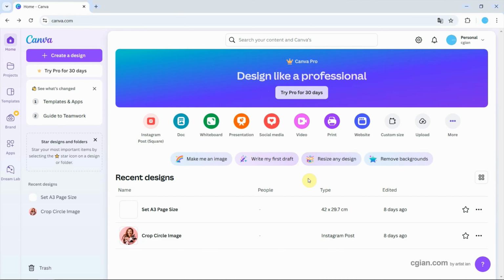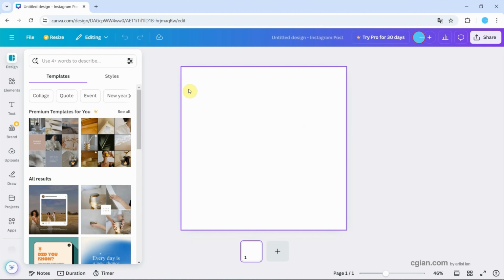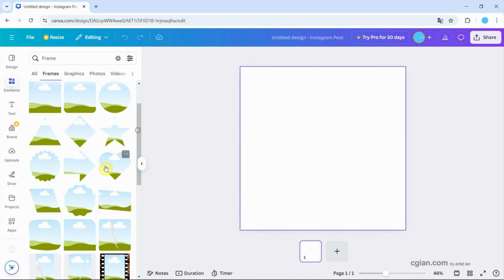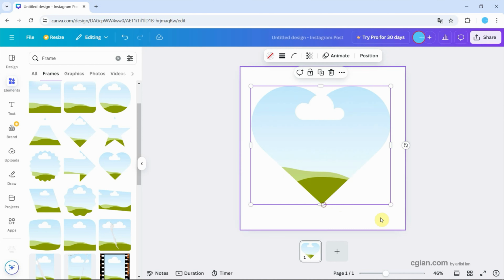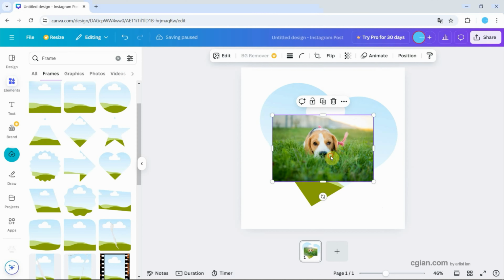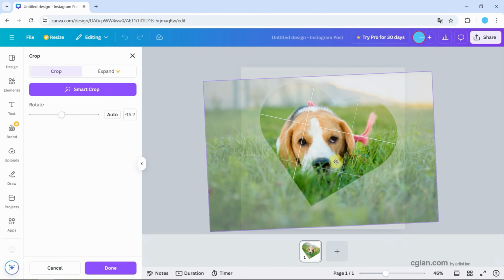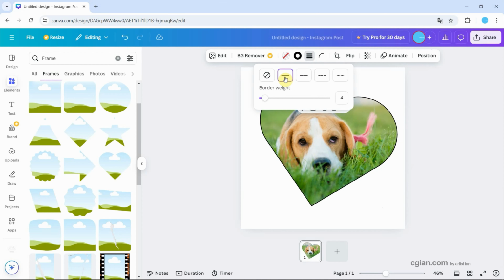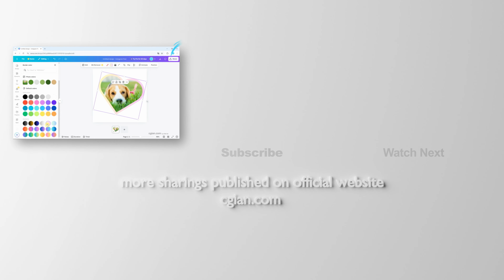How to fit an image into a shape in Canva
Unlock a key Canva design skill! Learn how to easily place any photo inside custom shapes like hearts, circles, and more. This tutorial is perfect for creating eye-catching social media graphics, presentations, and personalized content in minutes.

TIMESTAMPS / CHAPTERS:
00:00 – Introduction & Starting a New Design
00:30 – Selecting & Adding a Shape Frame (Heart Example)
01:02 – Drag & Drop Your Image into the Shape
01:30 – Adjusting & Positioning the Image Inside
01:45 – Customizing with Borders (Color, Gradient, Thickness)
02:01 – Final Design & Recap

WHAT YOU’LL LEARN IN THIS VIDEO:
• How to find and use Shape Frames under the “Elements” tab.
• The simple drag-and-drop method to insert an image into any shape.
• Tips for resizing, rotating, and repositioning your image within the frame.
• How to add and style borders with solid colors or gradients.
• Using free resources (like freepik.com) for high-quality images.

FREQUENTLY ASKED QUESTIONS:
Q: Can I use any shape in Canva for this?
A: Yes! Explore the “Frames” section in Elements for circles, stars, arrows, and many other shapes.
Q: How do I adjust the photo after placing it in the shape?
A: Just double-click the image to zoom, move, or rotate it within the frame for the perfect crop.
Q: Can I add a border around the shaped image?
A: Definitely. Use the border tool to pick a color, choose between solid or gradient style, and adjust the thickness.